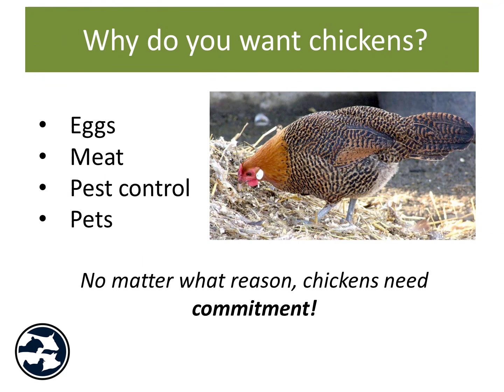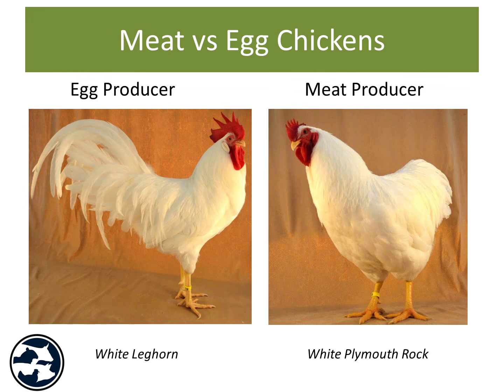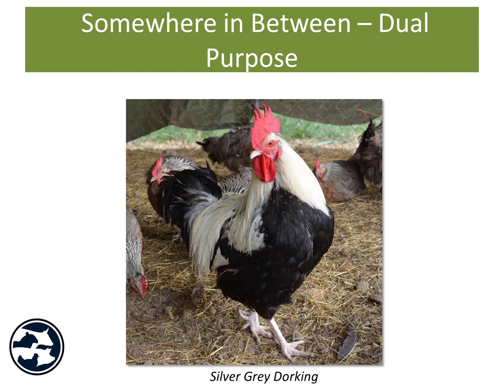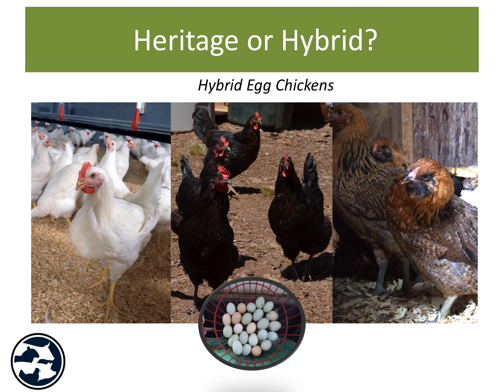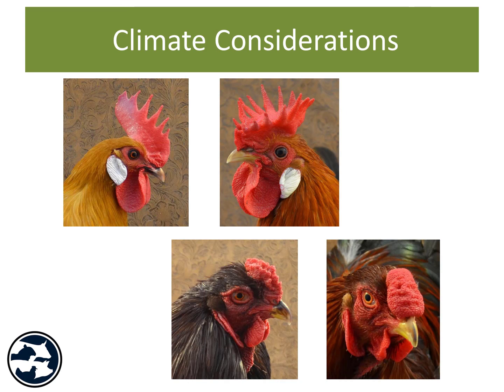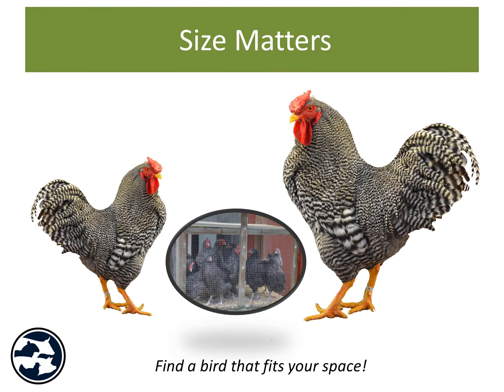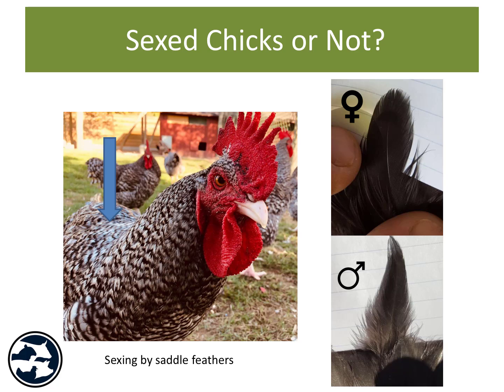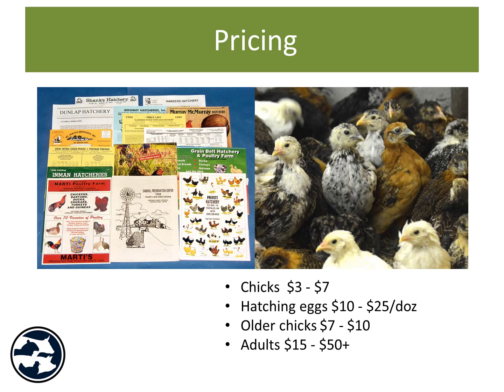From Embryo to Chick #6: Pick a Chick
This is the sixth video for the "From Embryo to Chick: A Cooperative Virtual Learning Experience" program. In this video, Jeannette Beranger, Senior Program Manager for The Livestock Conservancy, will explore the different types of chickens to choose from, the difference between egg layers and meat birds, how adaptation to climate is important, and the differences between heritage breeds and hybrid chickens. She finishes the video with a showcase of breeds so you can see the wonderful diversity of breeds to choose from.